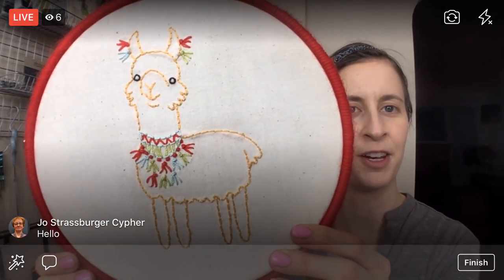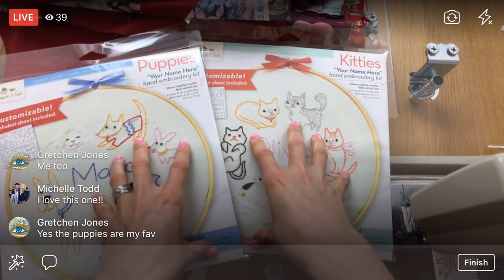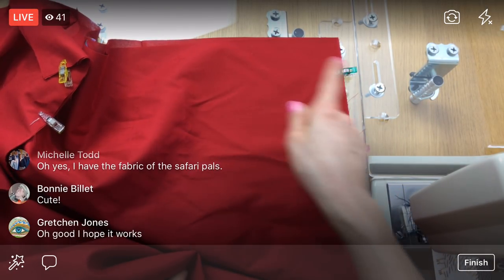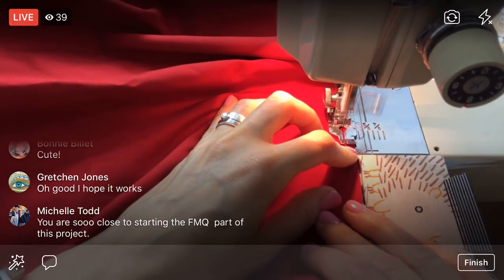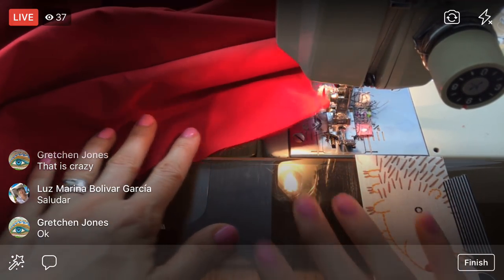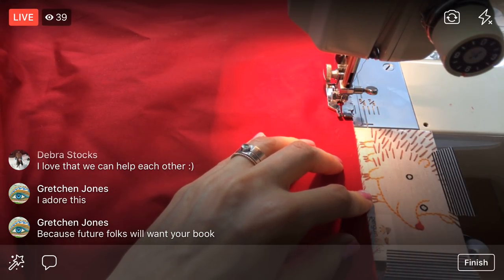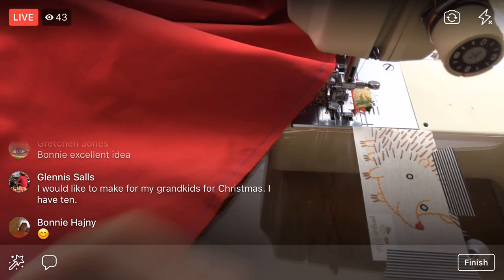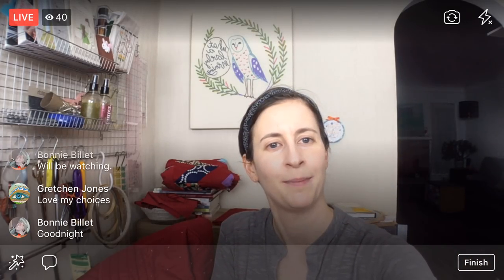Sewing side borders - Vid 66 Charming Chevrons quilt RelaxAndCraft Designer series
It’s my new embroidery kit sale (through May 4, 2018). And sewing side borders for my Charming Chevrons quilt by Christa Watson of Christa Quilts. – Facebook LIVE recording from May 1, 2018